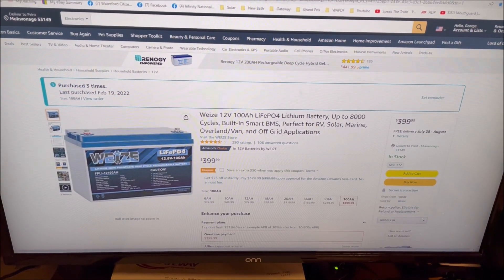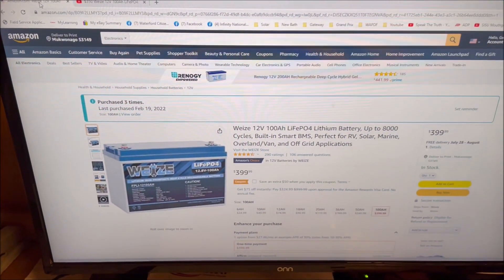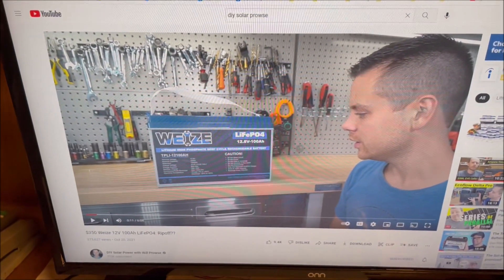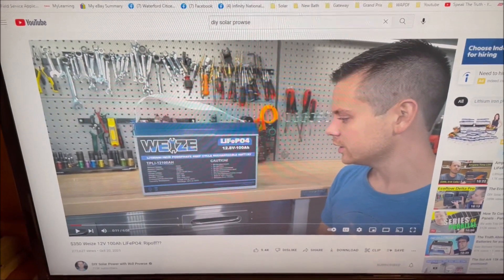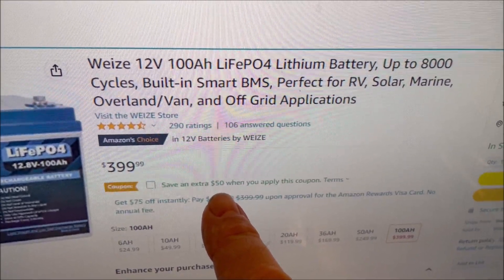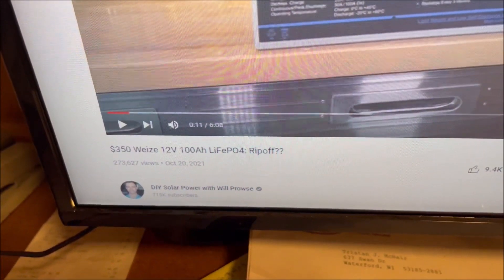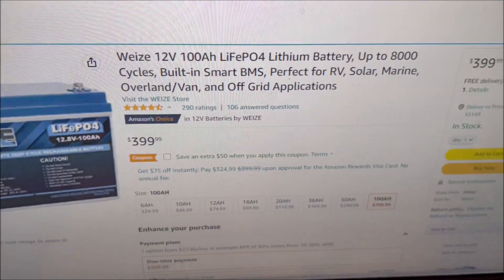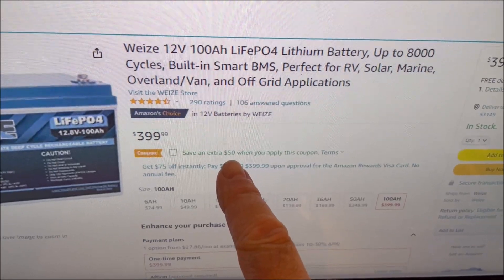Offer Ended - WEIZE 12.8Vdc 100Ah LiFePo4 Battery Coupon - Save $50 - Limited Time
This video is to inform viewers of a current offer on Amazon for this Weize 12.8Vdc 100Ah LiFePo4 Battery.  Battery lists for $399.99 but there is an additional coupon for $50 bringing the price to $349.99.  Thanks to Viewer ∵¤◈§ãΐŋ†♣∀₦₲ξℜ◈¤∴ for bring this to my attention.

Weize 100AH Battery

Battery W/Heater